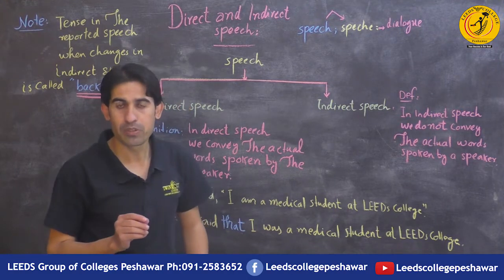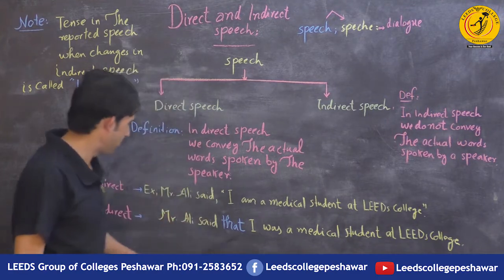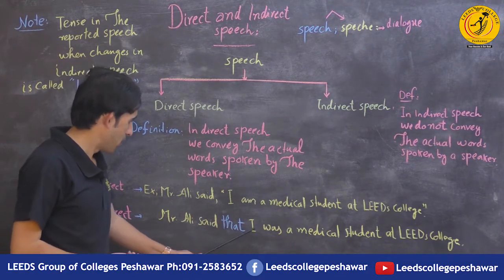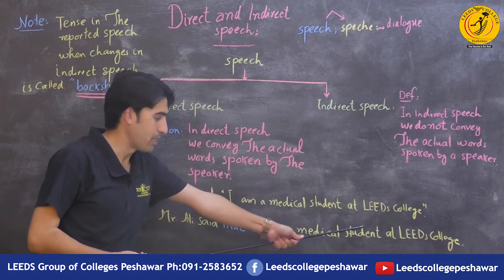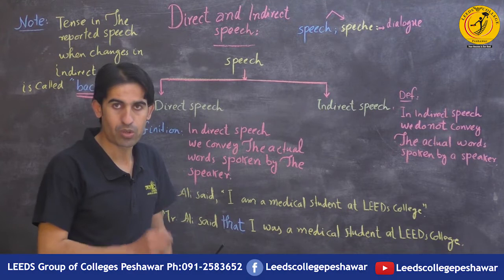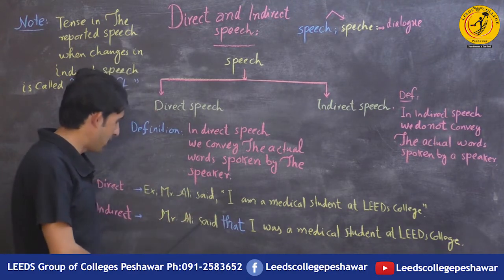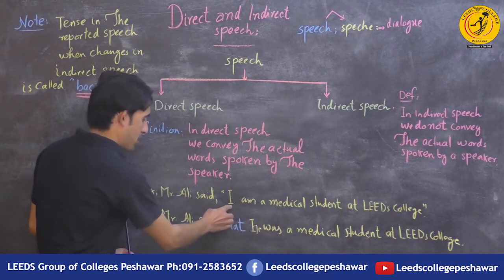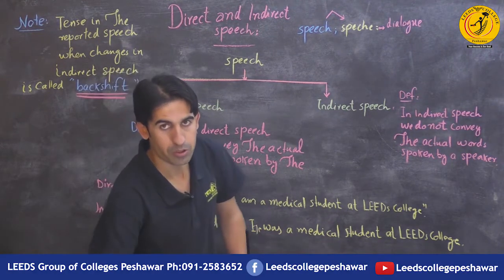Direct and Indirect Speech